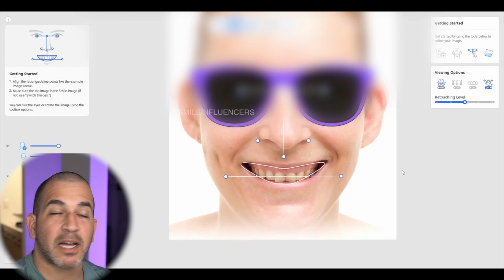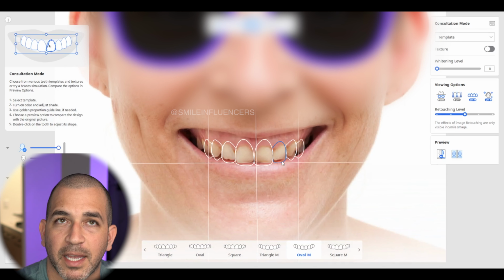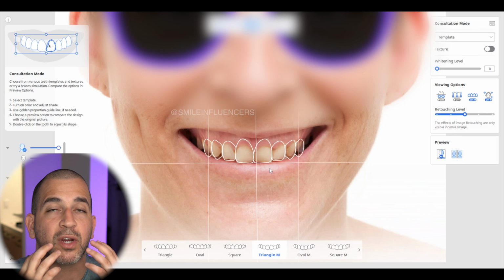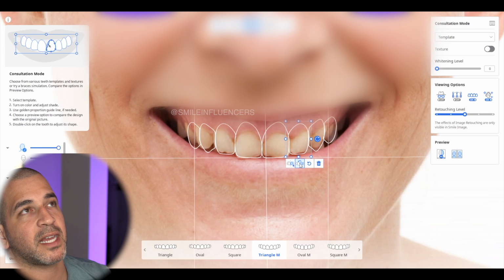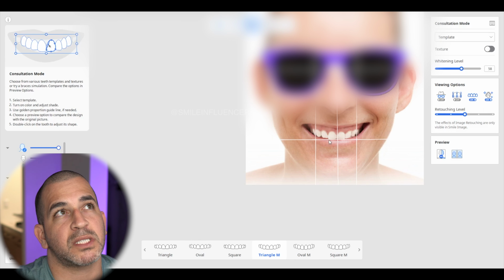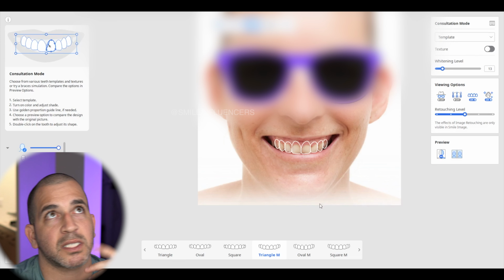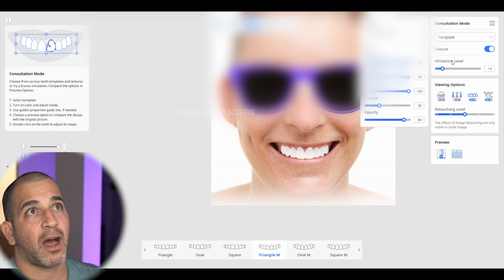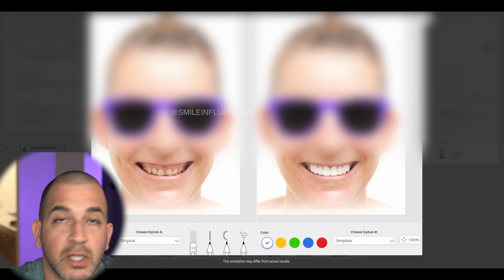Porcelain Veneers Procedure | Digital Design App to Visualize Smile Makeover!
Porcelain Veneers Procedure | How DIGITAL Design Helps Visualize a Smile Makeover

A veneer can be an incredible tool for those that want a beautiful smile makeover. Veneers can change the color, contour and shape of your teeth. Everyday, I get questions about veneers for teeth including: how much do veneers cost, what are porcelain veneers, what are lumineers on teeth, can I do teeth whitening instead of porcelain veneers, what are composite veneers & much more. In this video, I highlight the digital veneer design process.

00:00 - Porcelain Veneer Design
00:31 - Dental Intraoral Scanner (Medit I700)
01:26 - Smile Design for Dental Veneers
02:32 - Porcelain Veneer Shapes
06:01 - Teeth Whitening Design
10:00 - Veneer Mockups
RESOURCES

⏳Interested in how I'm able to get those macro shots.

My Nikon Collection & Accessories -
Nikon D7100 (Camera Body)
Nikon 105mm (Macro Lens)
Nikon 10 - 20mm (Wide Angle)
RingFlash (Compatible with Nikon/Canon)
Bose Headphones

Dr. Colin Pop has an awesome online course on rubber dam technique for dentists
I've partnered with him to spread the word on safe, ethical dentistry & It's a game changer . . .